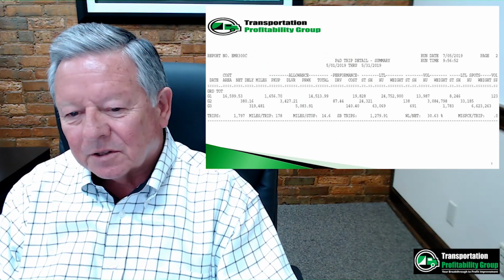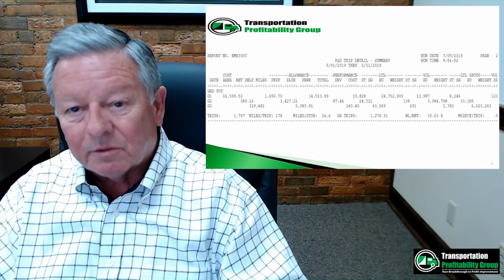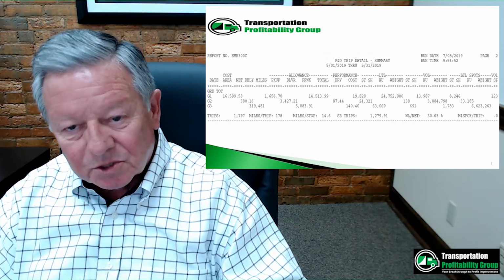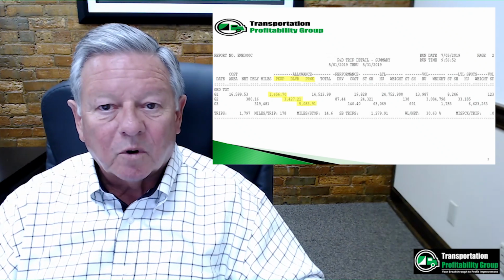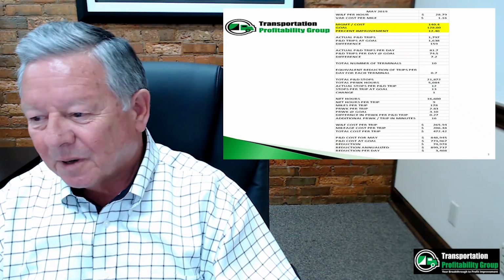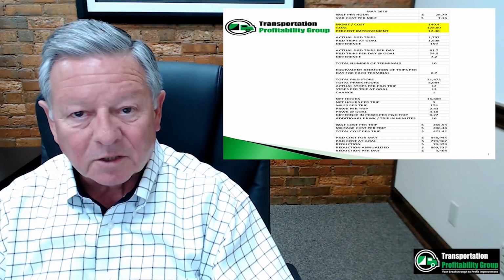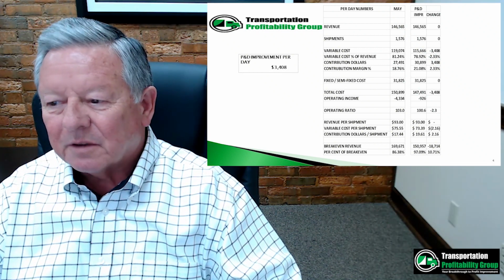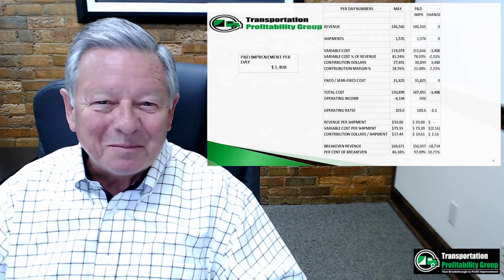P&D Productivity Impact on Breakeven Point and Profitability.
Part 3 of Series on Breakeven Point with Robert Sullivan of Transportation Profitability Group.